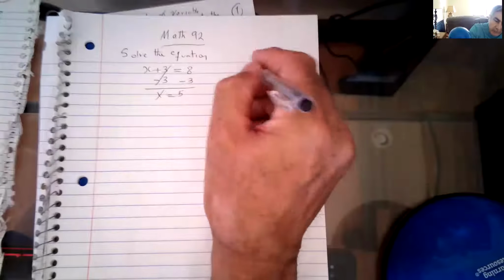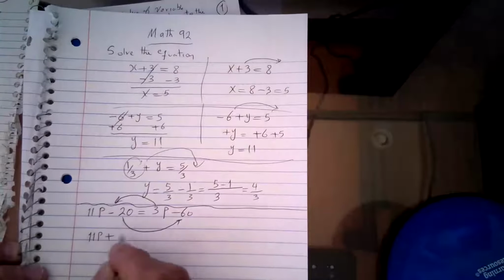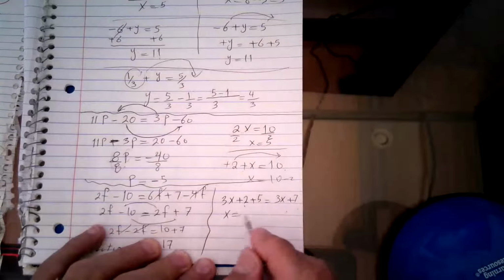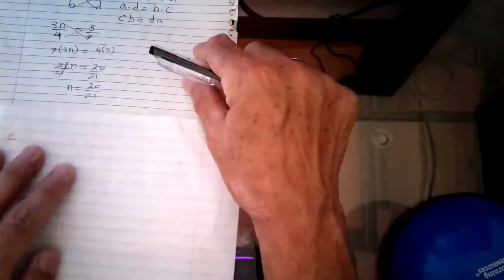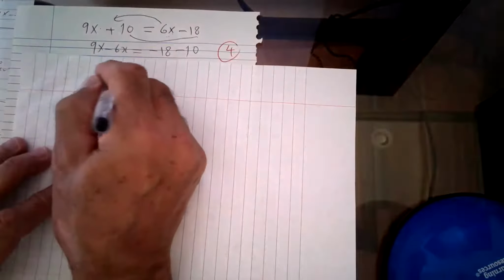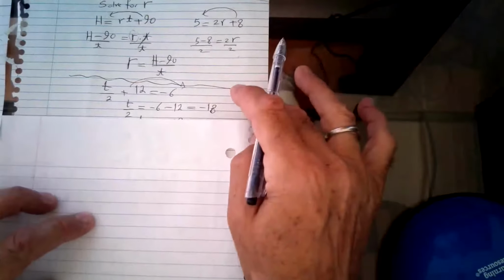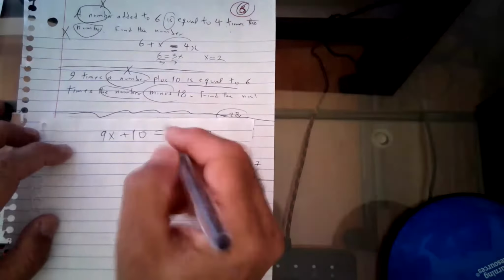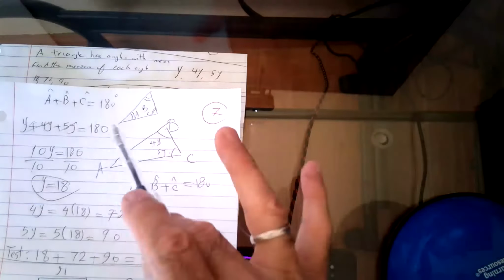Math 92 Chapter 2 Hands on